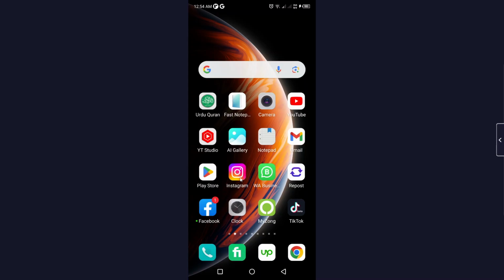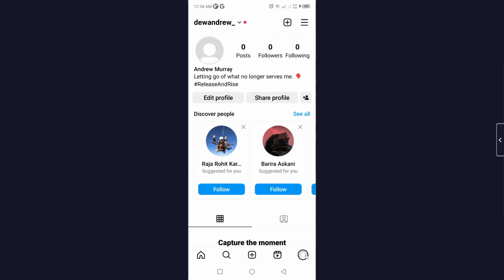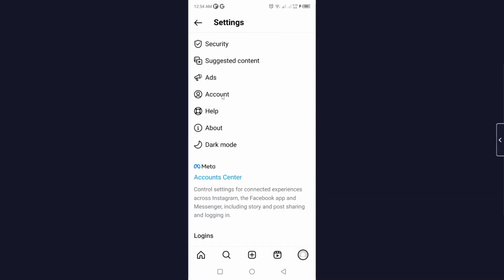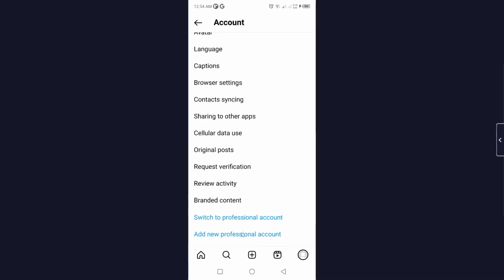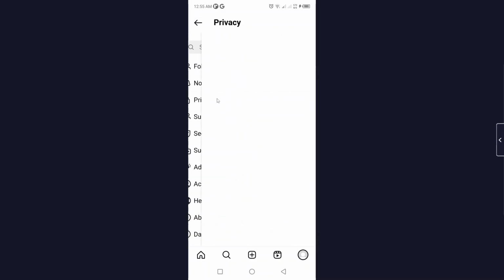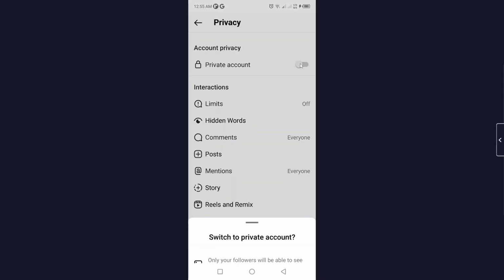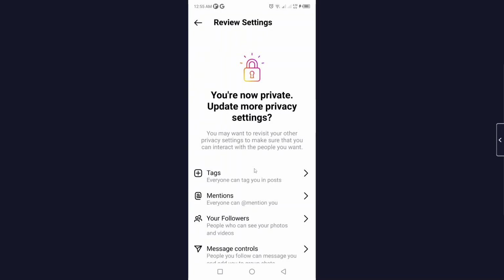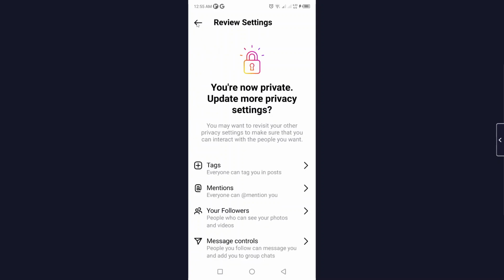How To Hide Following List On Instagram